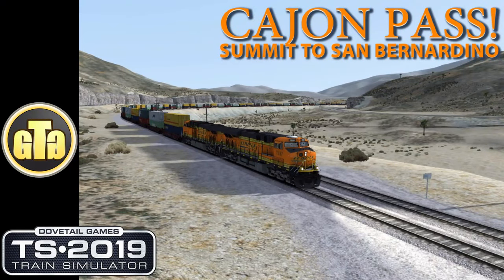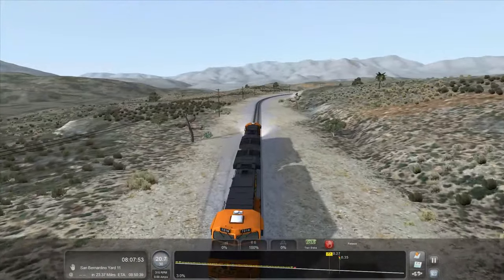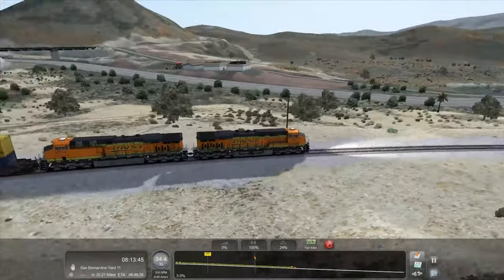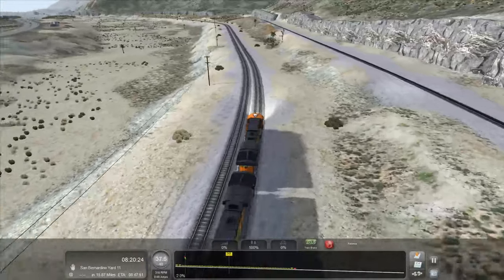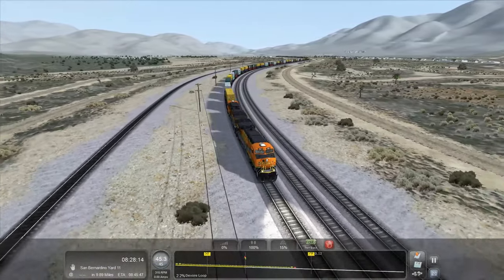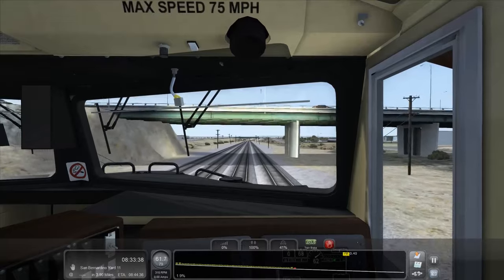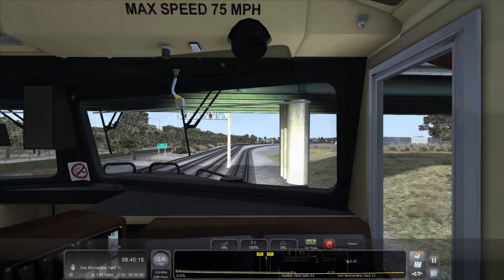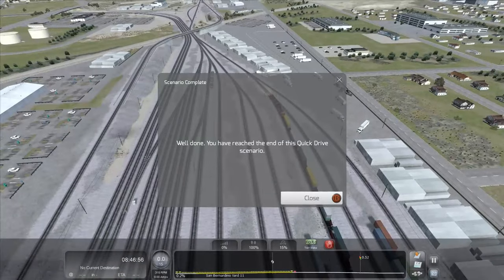Cajon Pass! (Train Simulator) BNSF ES44DC Intermodal | Summit to San Bernardino.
Welcome To 10-8 Gaming, a community, I started where Myself, Troy, Andrew and Shokgaming work together to create interesting scenarios and generally have fun.

Computer Specs *at time of recording*:
8Gb DDR4 2400MHz RAM
Zotac Nvidia GTX 1080 TI Blower 11GB GPU
120Gb SSD + 3.5TB HDD

Suggestions?